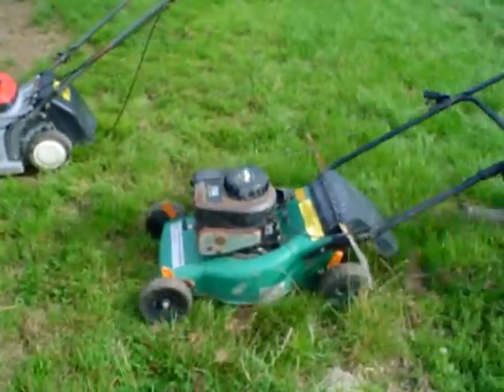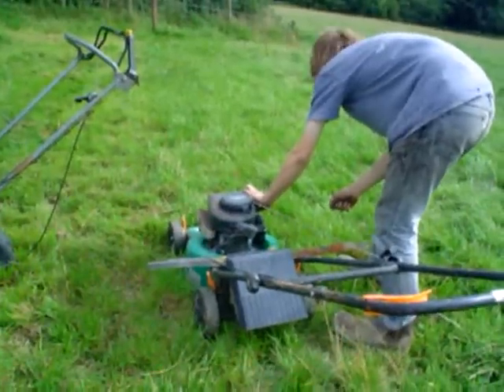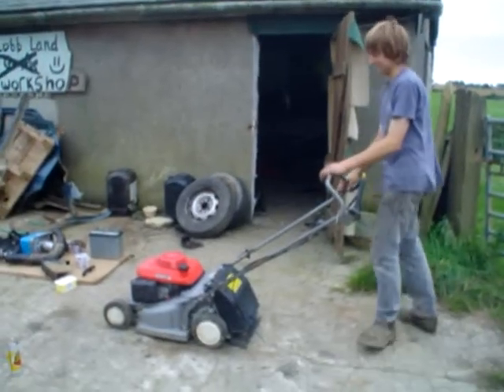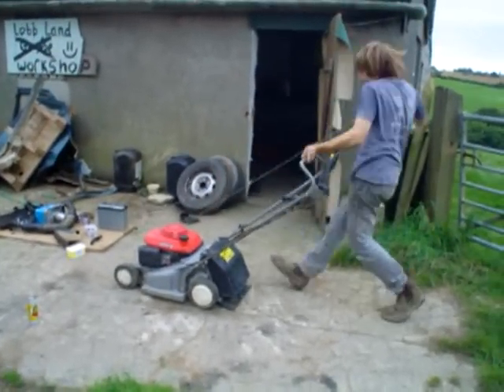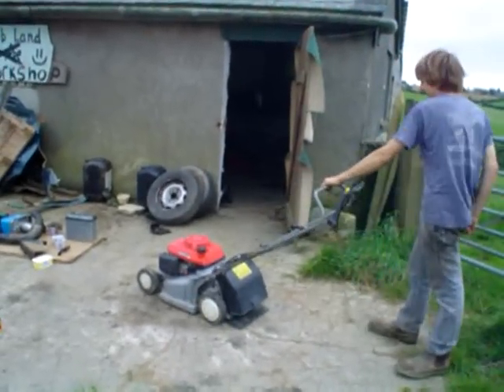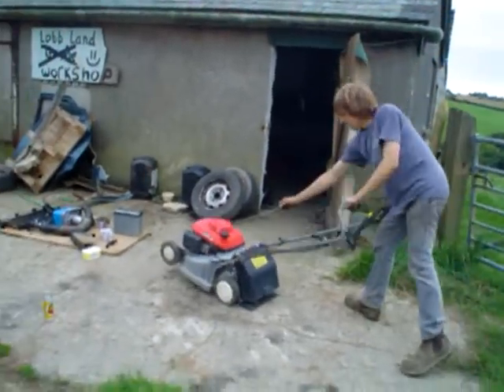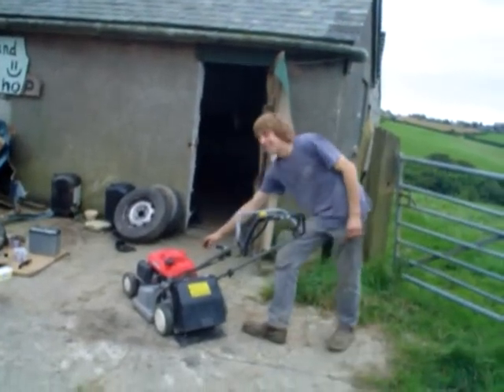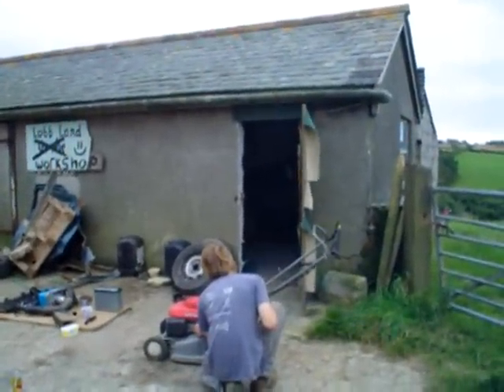fire the honda mower on white spirt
trying to start the honda mower with timeing out.